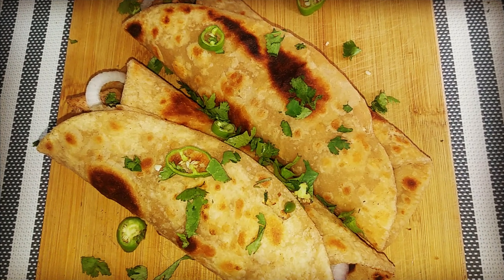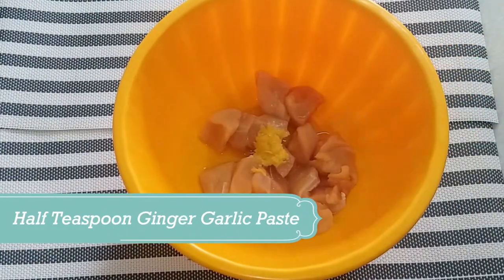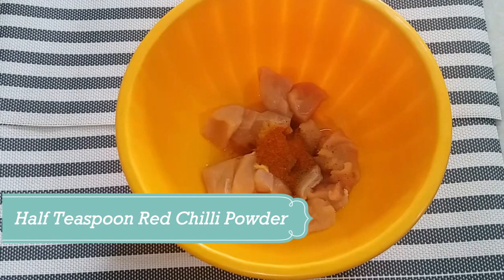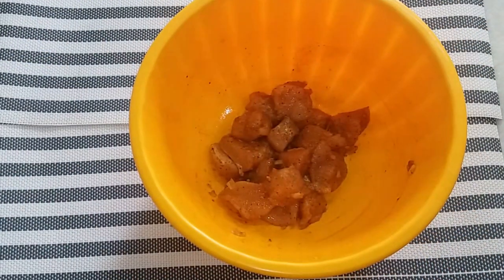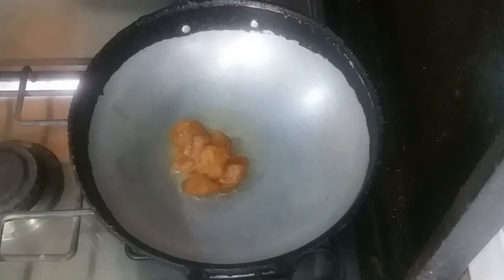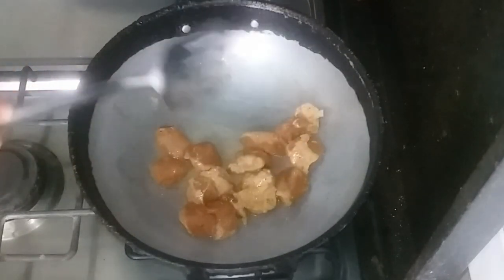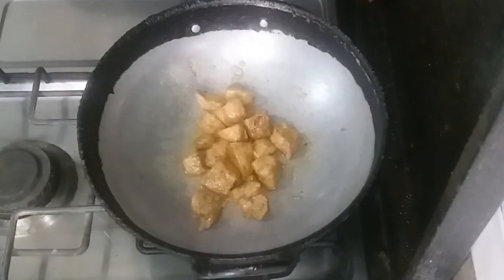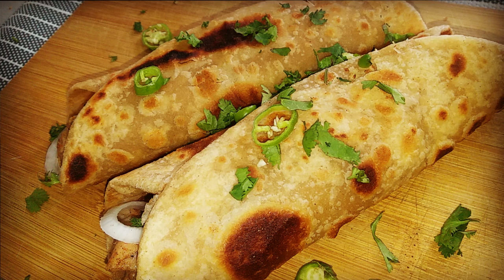Bihari Boti Roll | Mazedaar Bihari Boti Roll | Ramazan Special | بہاری بوٹی رول | رمضان اسپیشل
Watch me make my everyday meals special so that you can learn and do the same!!